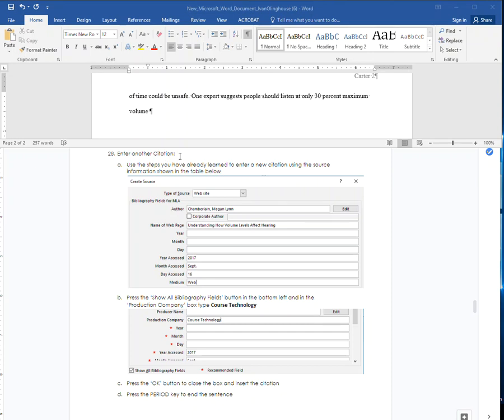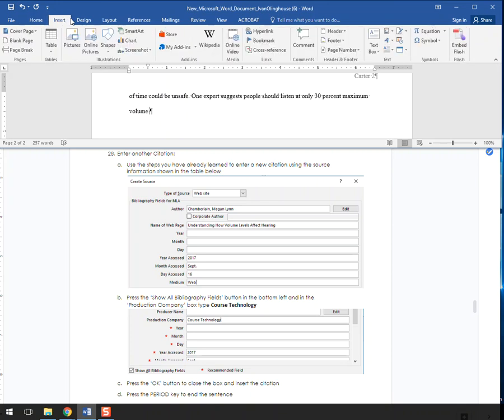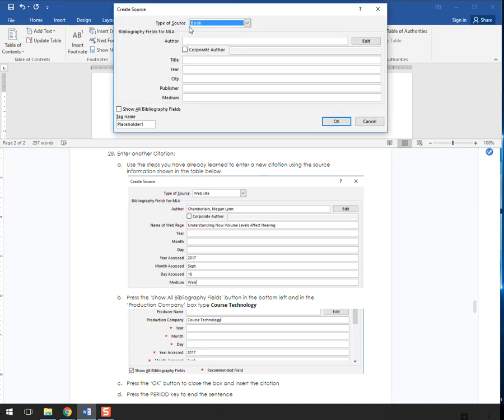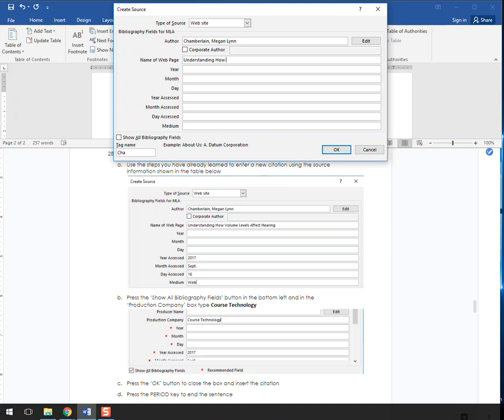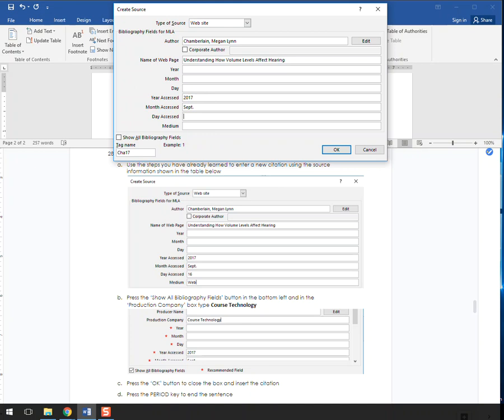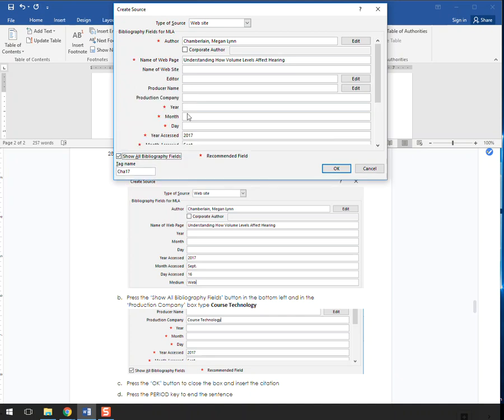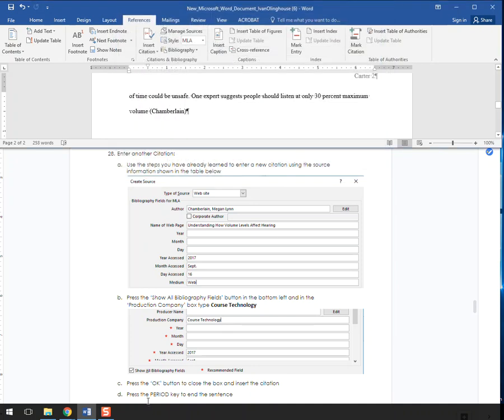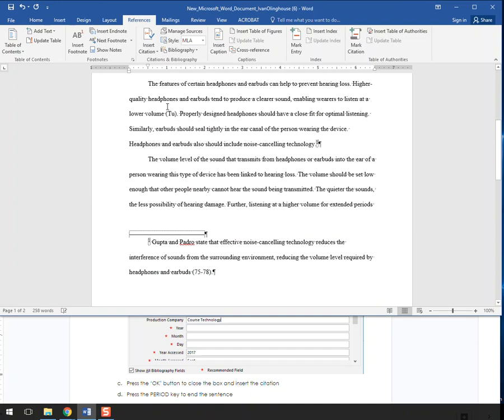Word Textbook Project 2 Step 28